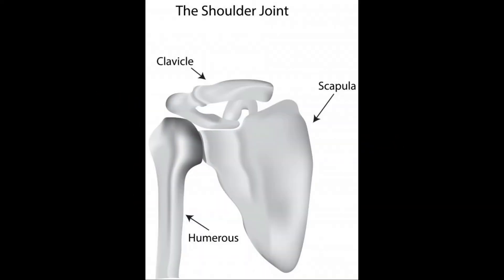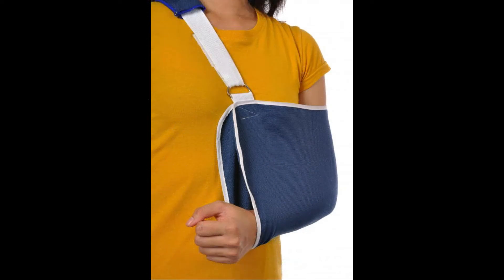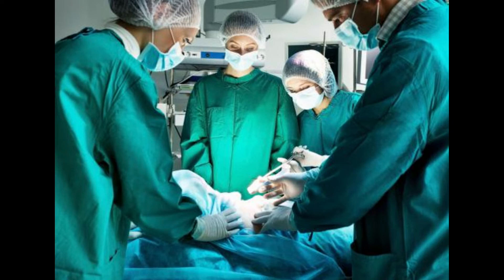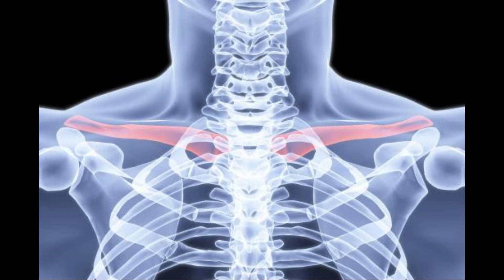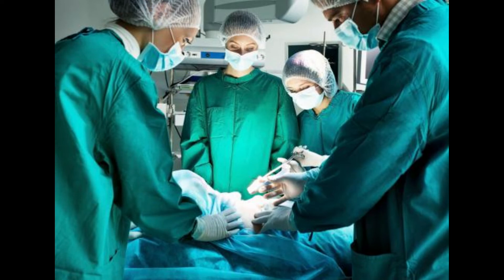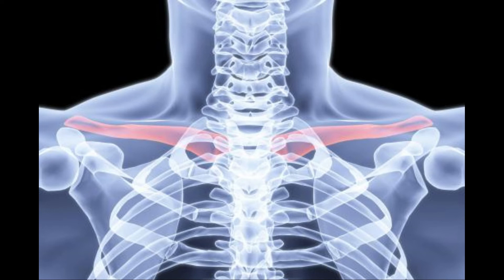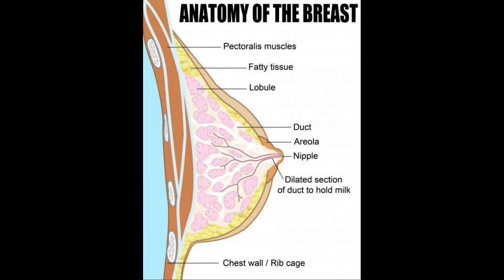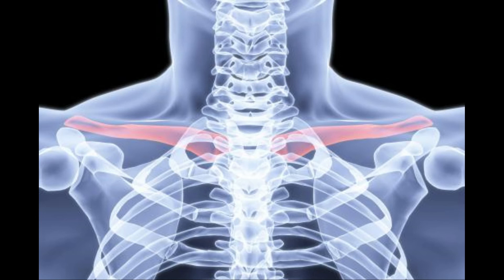What Causes a Clavicle Bone Lump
clavicle bone lump,
lump on clavicle,
clavicle bone swelling,
clavicle swelling,
lump near collar bone,
lump on my collarbone,
lump on collarbone near neck,
lump on collarbone near shoulder,
lump in collarbone area,
clavicle bone cancer,
collarbone lump on right clavicle bone